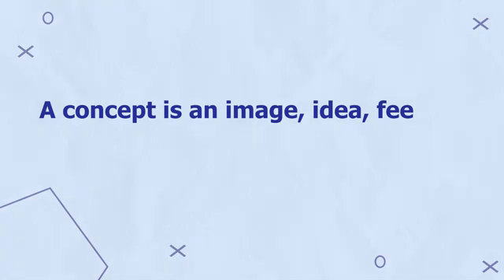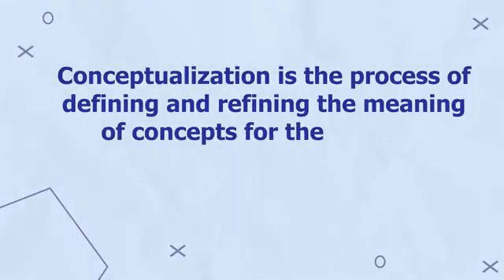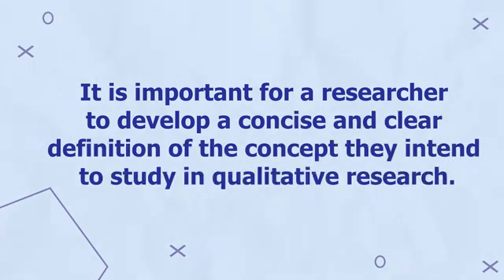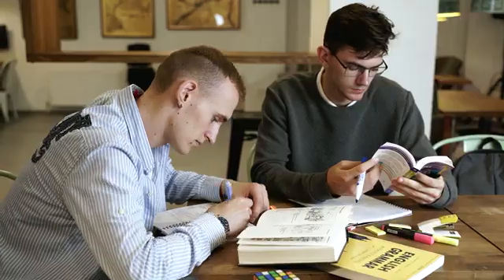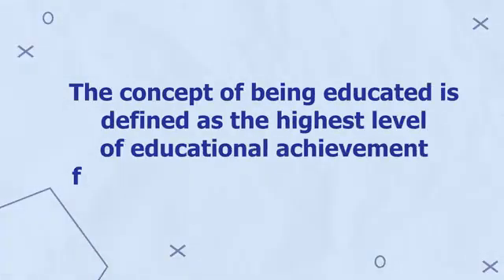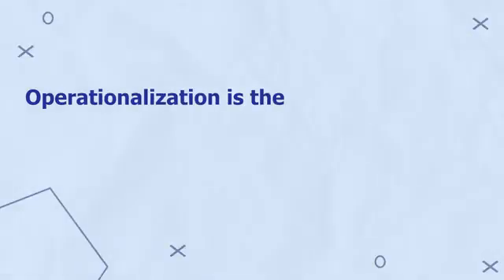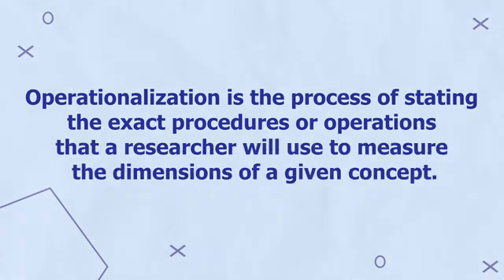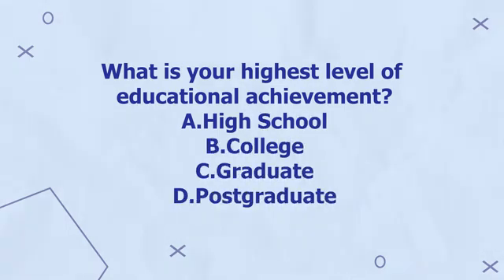Operationalization and Conceptualization in qualitative research clearly explained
operationalization and conceptualization in research